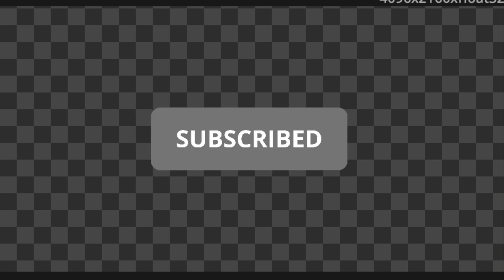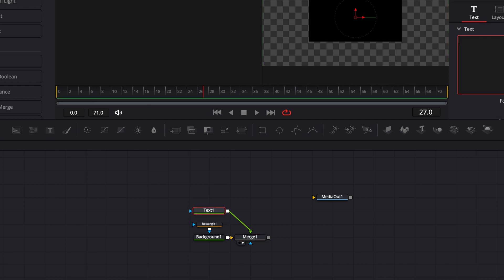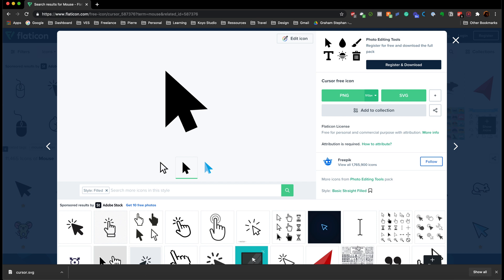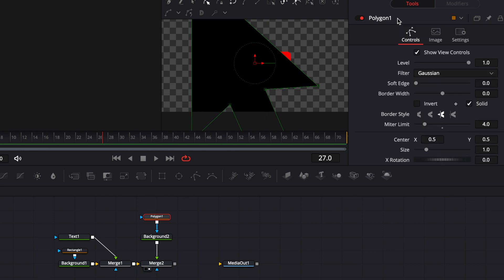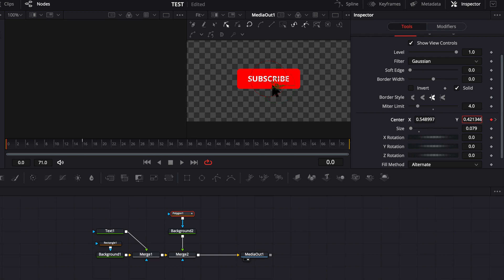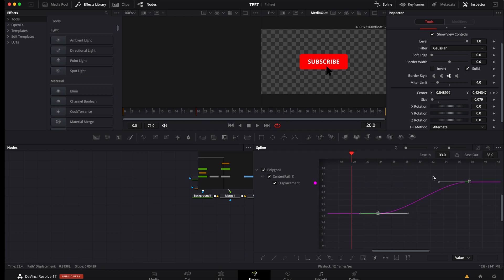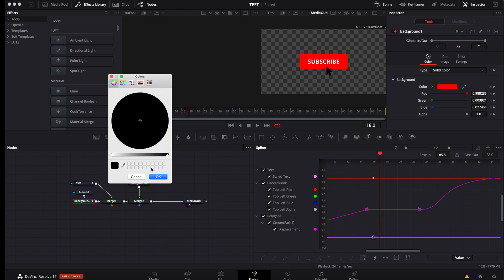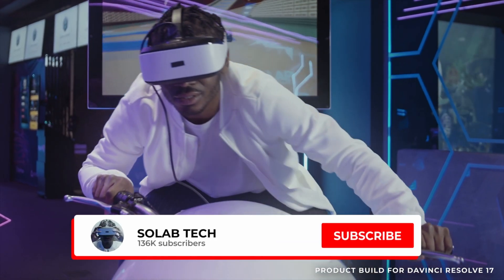How to make a Youtube Subscribe Button in Davinci Resolve? (Tutorial)